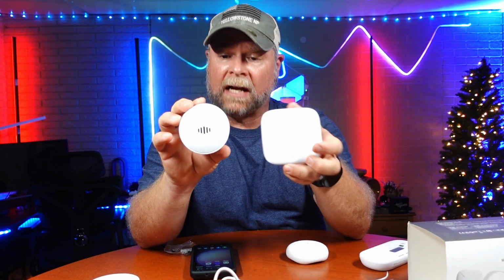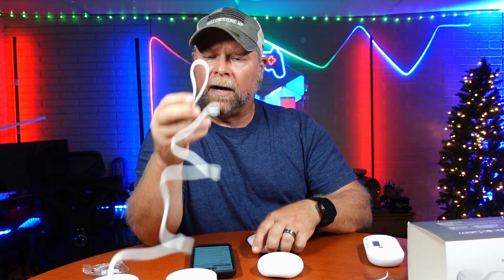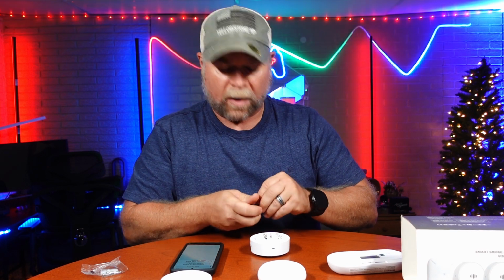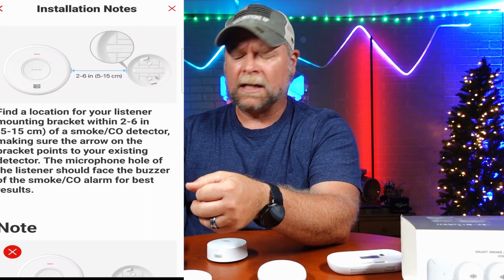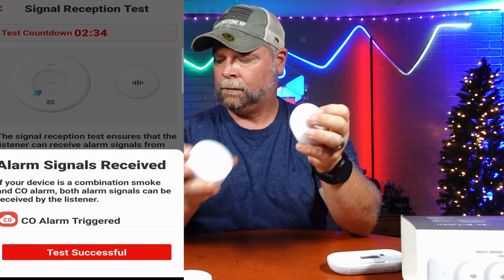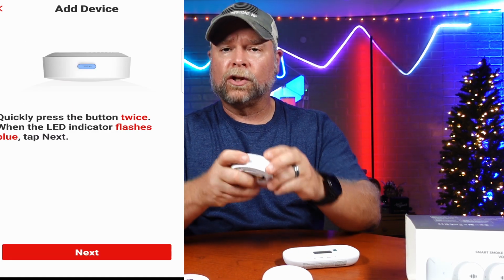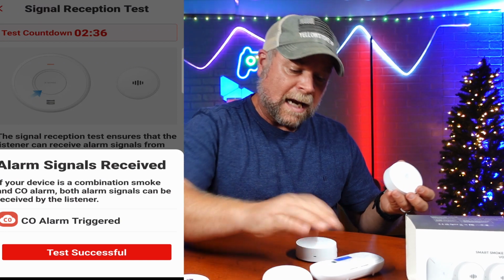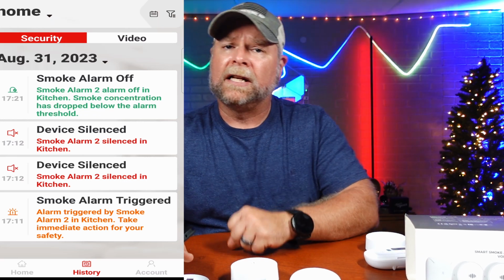How to Install a Wireless Smoke Alarm - Listener Device Review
(Amazon)